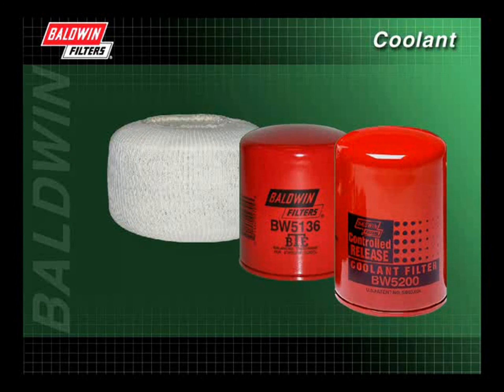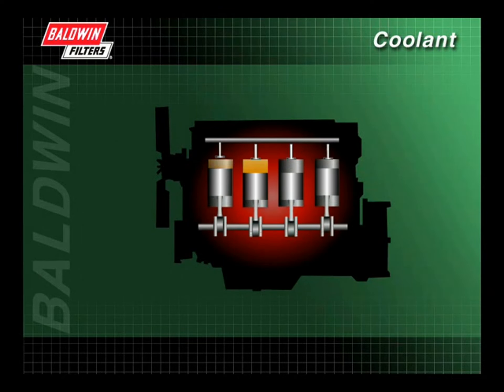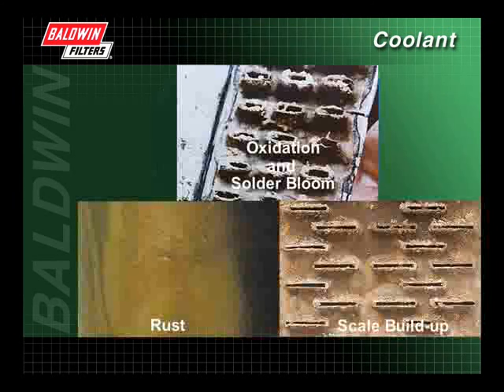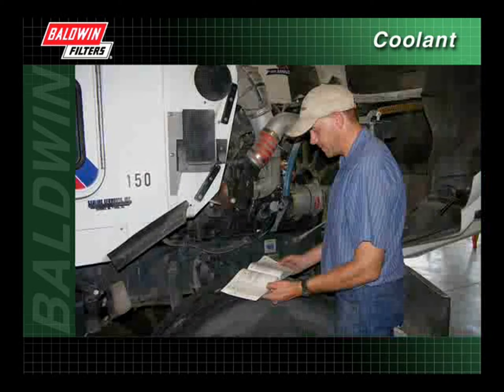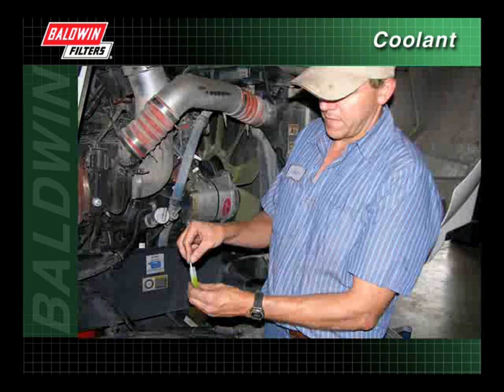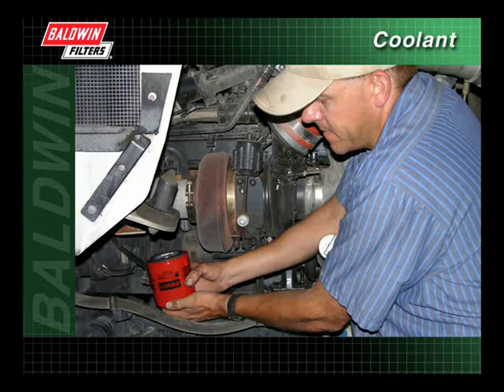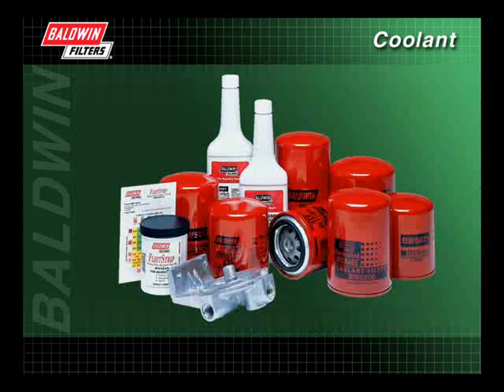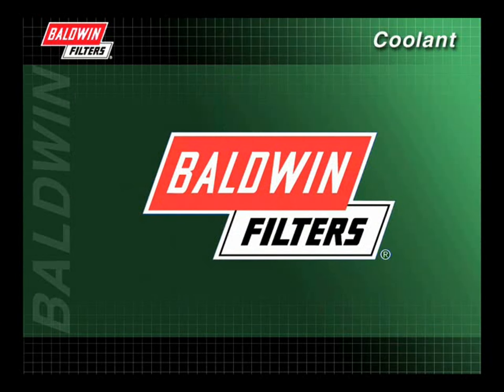Baldwin - Coolant - Part 6 - Summary